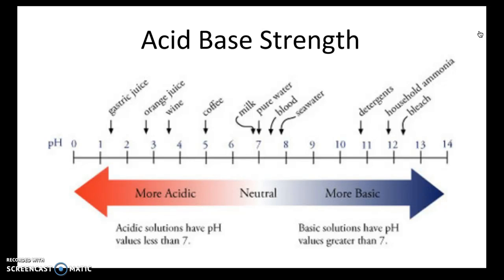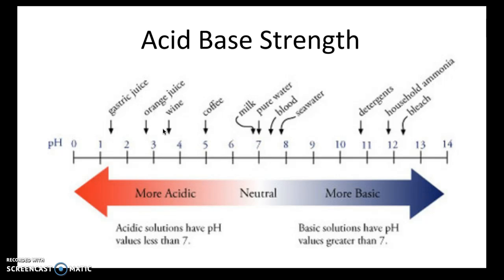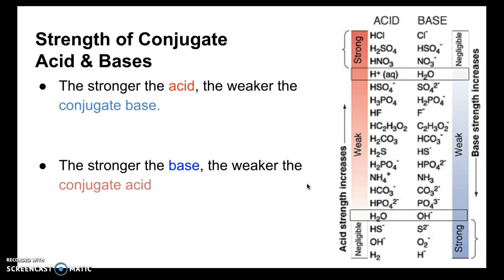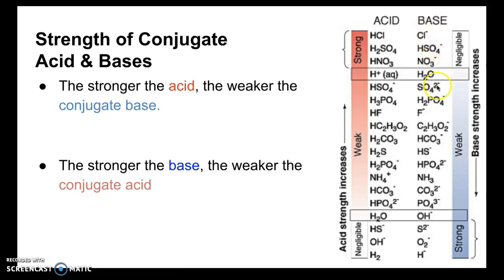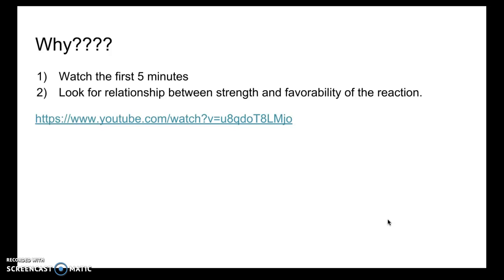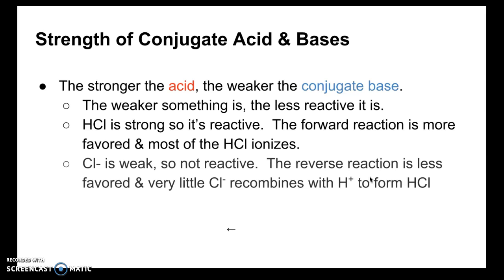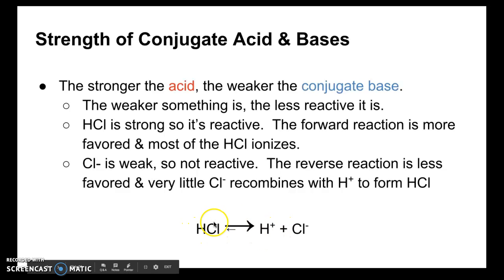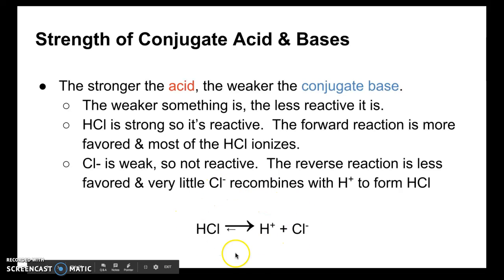Unit 2.3 Part 3